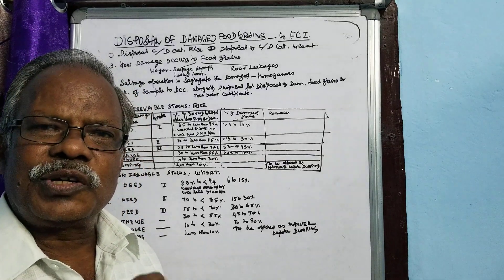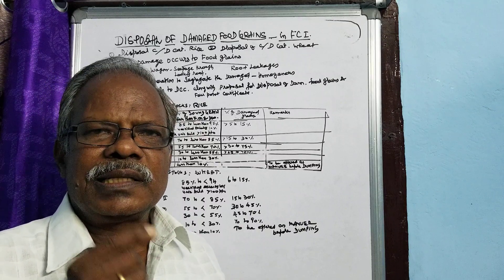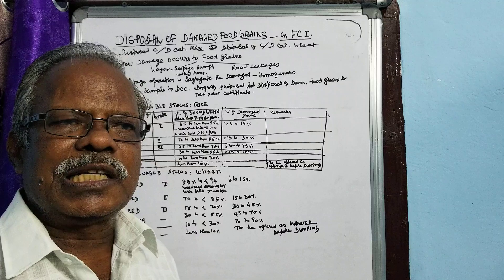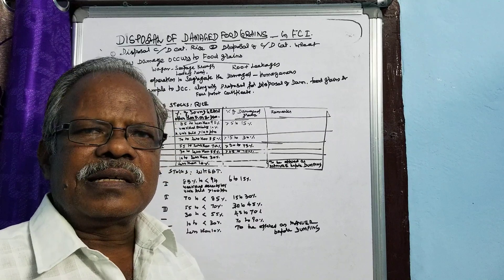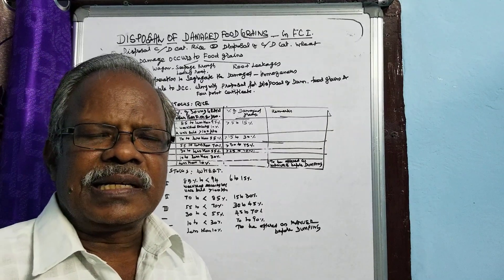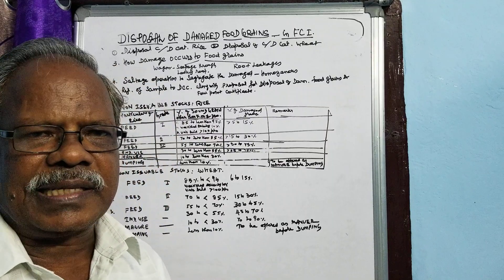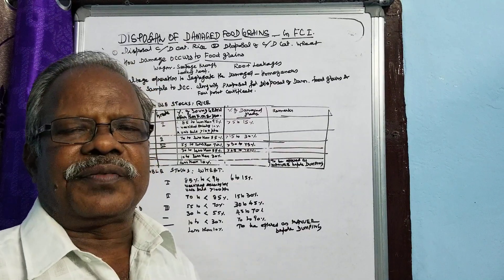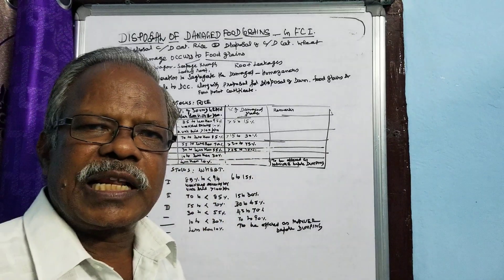Disposal of Damaged Food Grains in Food Corporation of India.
Source  of  damage, Grading of damaged  food  grains, disposal through  Tender to Registered dealers having processing  unit for the manufacture of Cattle/ Poultry  feed.